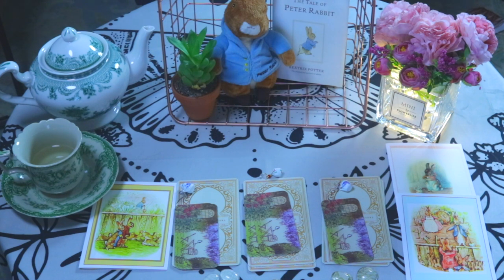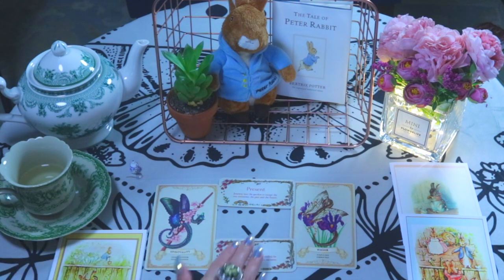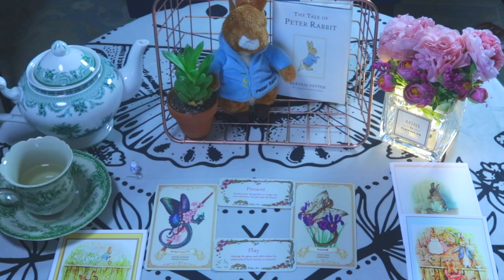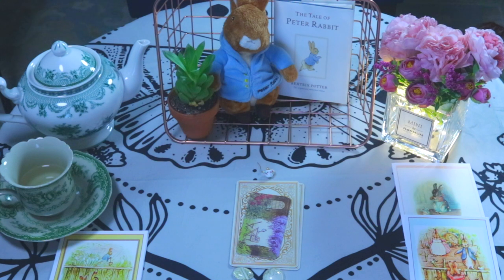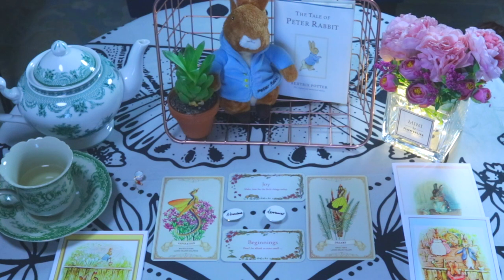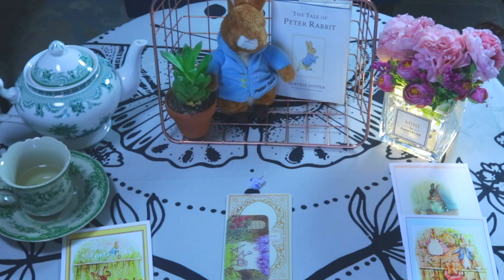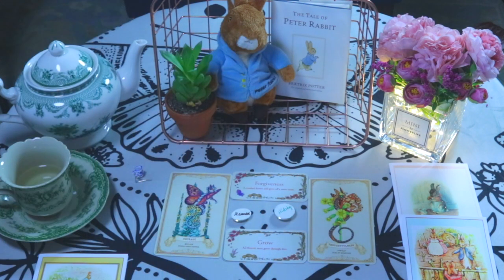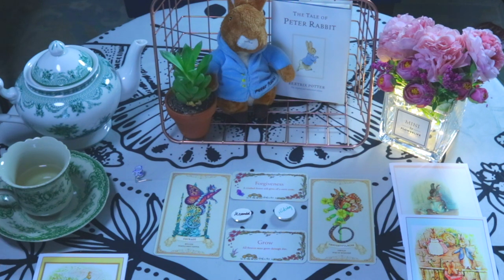Peter Rabbit Themed Pick a Card Reading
Book referenced: The Tale of Peter Rabbit by Beatrix Potter
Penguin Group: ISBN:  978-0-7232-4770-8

Sugar bowl:  2:34

Teacup:  10:22

Creamer thingy:  18:18

Decks Used:

Enchanted Blossoms Empowerment Oracle by Carla Morrow

Daily Crystal Inspiration: A 52-Card Oracle Deck for Finding Health, Wealth, and Balance by Heather Askinosie

**Please do not send items without checking with me first. Thank you.